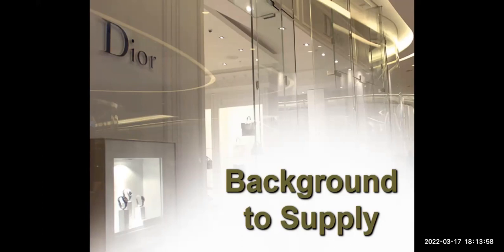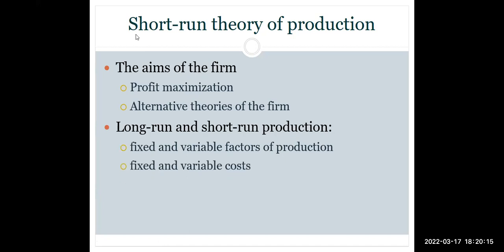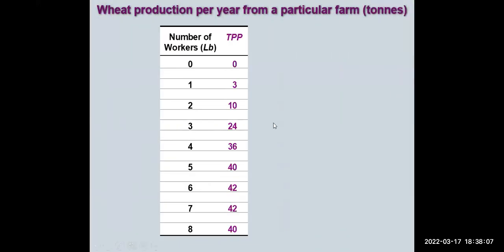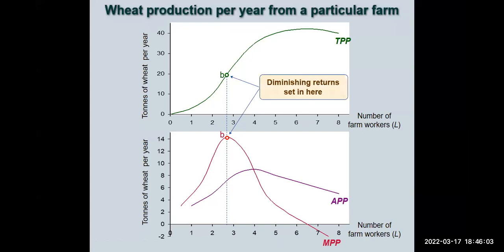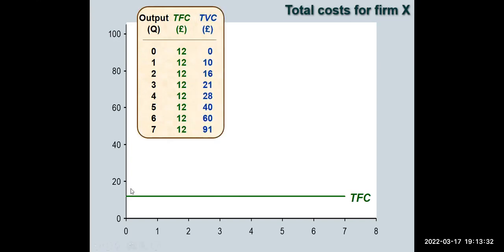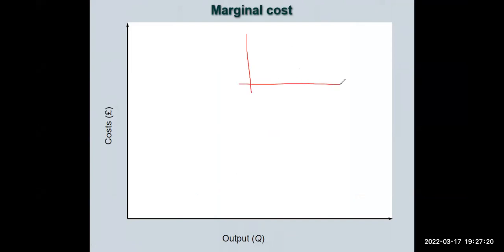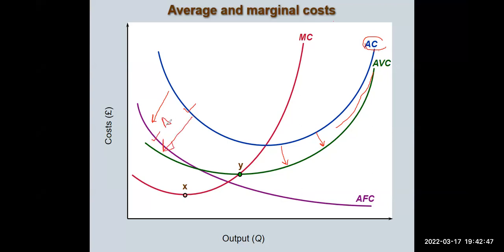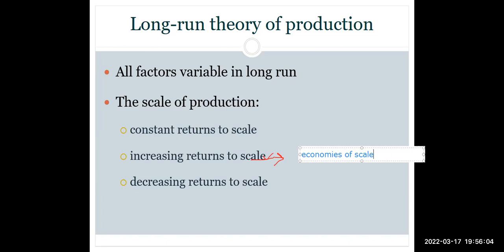Background to Supply